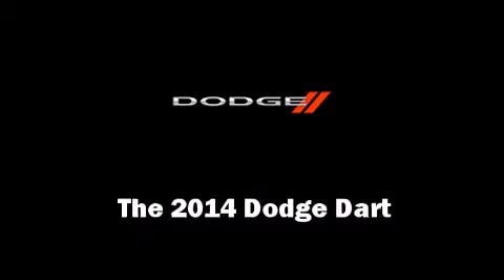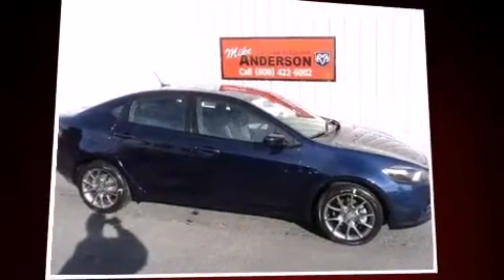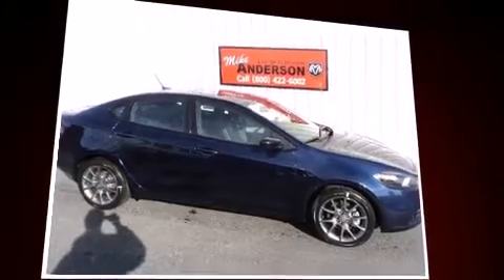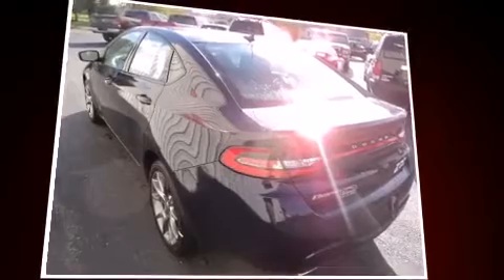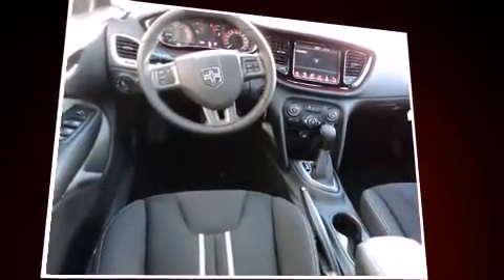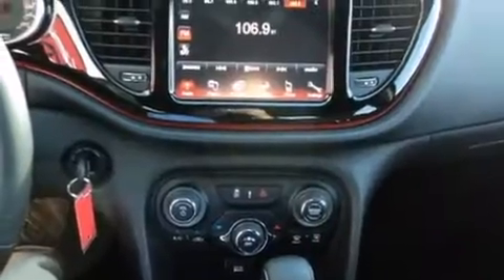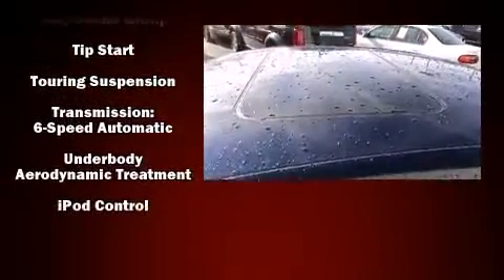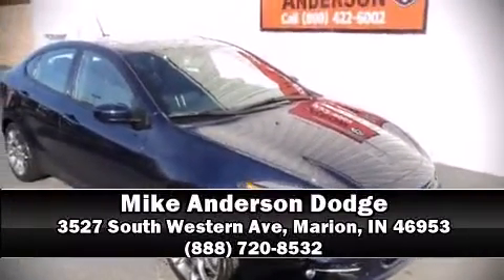2014 Dodge Dart SXT in Marion, IN 46953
The 2014 Dodge Dart. This 4 door, 5 passenger sedan offers the latest in technological innovation and style. Smooth gearshifts are achieved thanks to the 2.4 liter 4 cylinder engine, and for added security, dynamic Stability Control supplements the drivetrain. Dodge prioritized comfort and style by including: front and rear reading lights, a tachometer, a trip computer, an automatic dimming rear-view mirror, power door mirrors, power windows, and 1-touch window functionality. For drivers who enjoy the natural environment, a power moon roof allows an infusion of fresh air. Audio features include a CD player with MP3 capability, steering wheel mounted audio controls, and 10 speakers, providing excellent sound throughout the cabin. Dodge also prioritized safety and security with features such as: head curtain airbags, front and rear SIDE impact airbags, traction control, brake assist, anti-whiplash front head restraints, a panic alarm, and 4 wheel disc brakes with ABS. This car was designed with safety in mind, allowing you to drive with even greater assurance. Our knowledgeable sales staff is available to answer any questions that you might have. They'll work with you to find the right vehicle at a price you can afford. Please don't hesitate to give us a call.